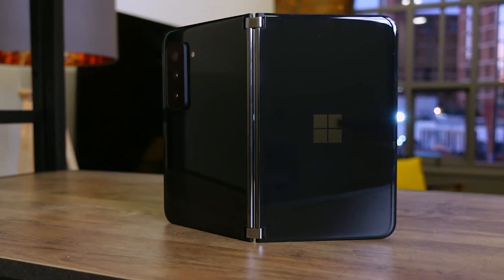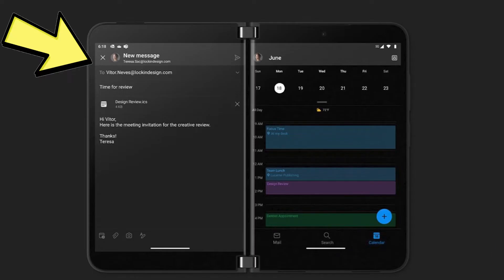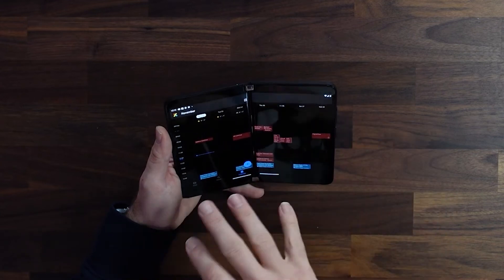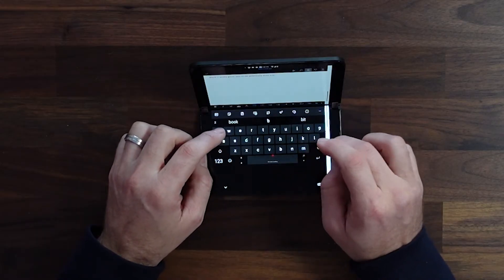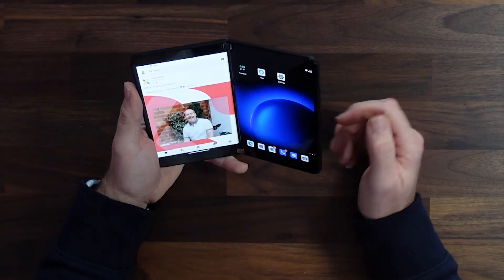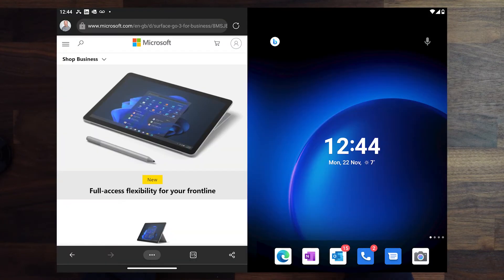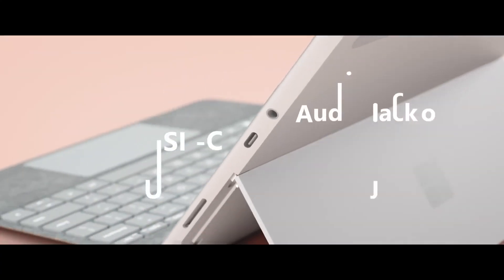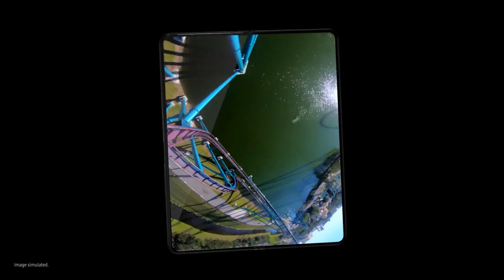Is This The BEST DEVICE For Work On The Go?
We put the Microsoft Surface Duo 2 through its paces to see what it's really like to work on the move. Is the Surface Duo any good when it comes to everyday tasks and are two screens better than one?

 TIMESTAMPS ⭐️
0:00 INTRO
0:28 WHAT WE USE DEVICES FOR EVERYDAY
0:55 INTERNET SPEEDS
1:15 - EMAILS ( MICROSOFT OUTLOOK )
1:43 USING MICROSOFT TEAMS
2:08 USING MICROSOFT WORD
2:45 APP OPTIMISATION
3:28 CAMERA
3:40 SCREENSHOTS
3:53 ON CALLS
4:12 IS THIS REALLY THE ULTIMATE PRODUCTIVITY DEVICE
4:24 IF YOU WANT TO BE IN THE MICROSOFT ECOSYSTEM
4:48 ANDROID TABLET
5:03 MY THOUGHTS
5:13 MY GO TO FOLDABLE PHONE